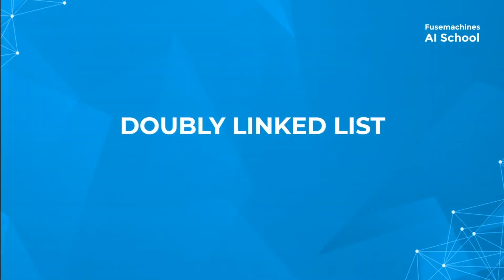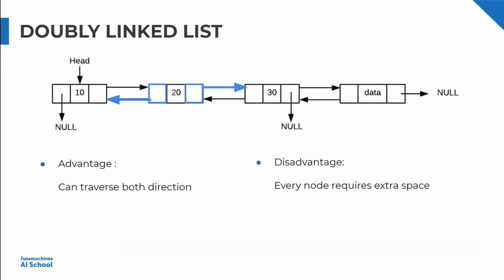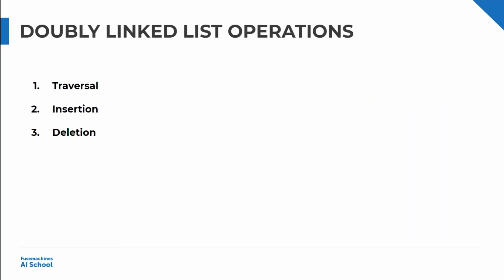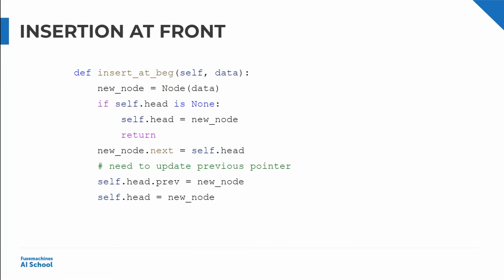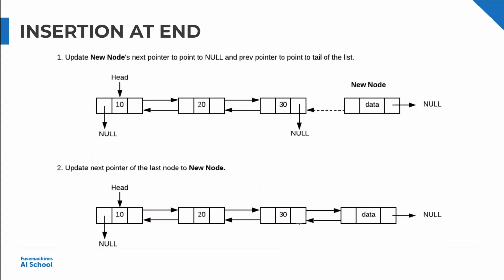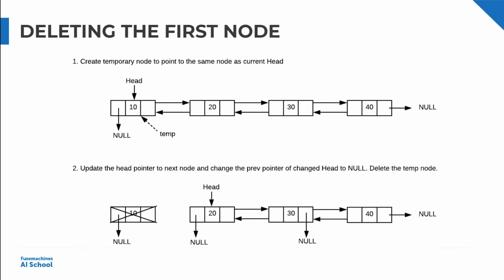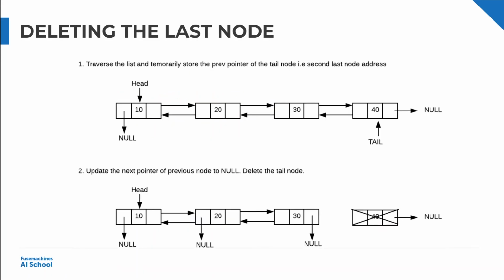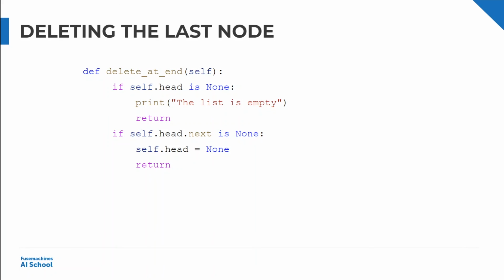3 4 Doubly Linked List